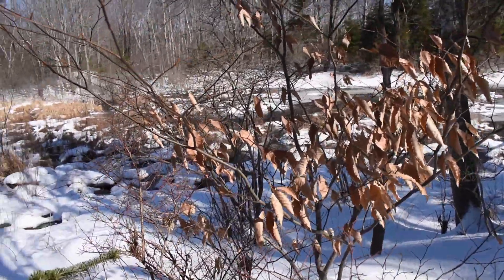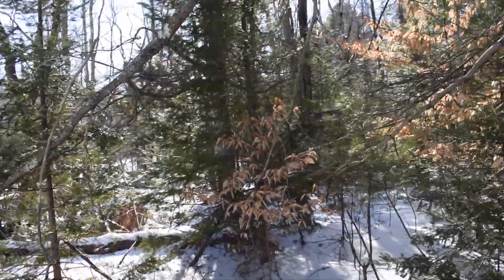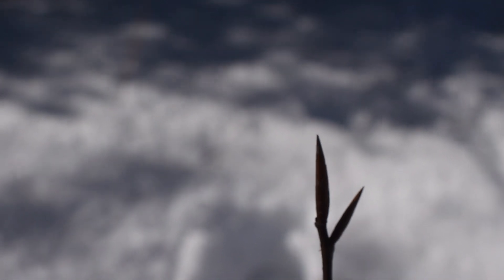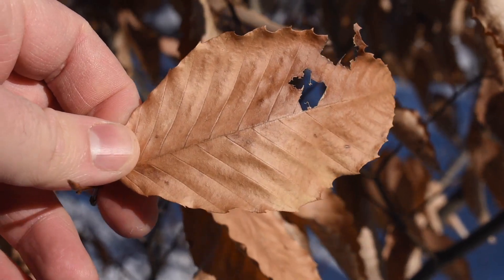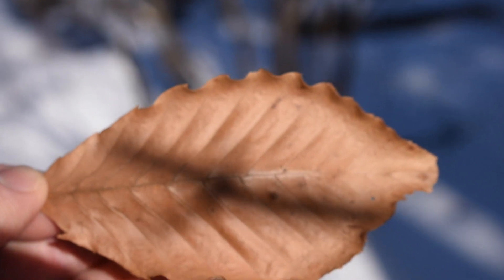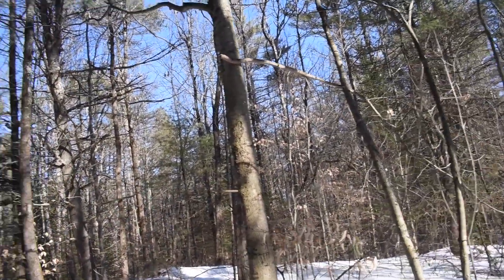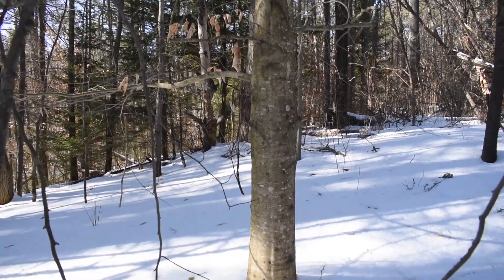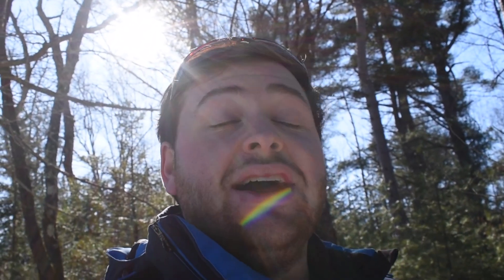How To Identify American Beech Nut Tree In The Winter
In this video, I show you how to identify American beech nut tree in the winter.

The Amazon.com links to My Most Recommended Identification Books to Buy:
*Plants:

*Mushrooms:
- Mushrooms of Northeastern North America